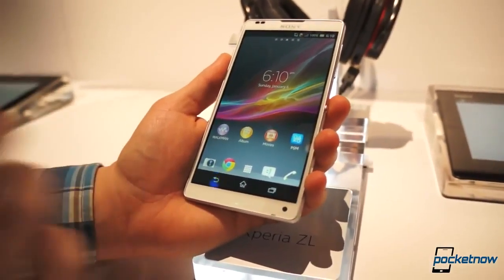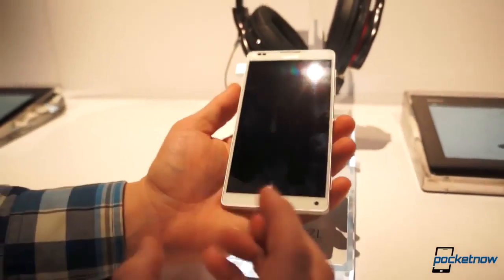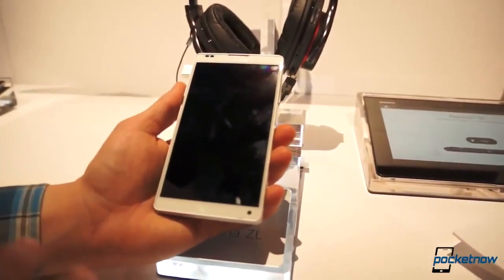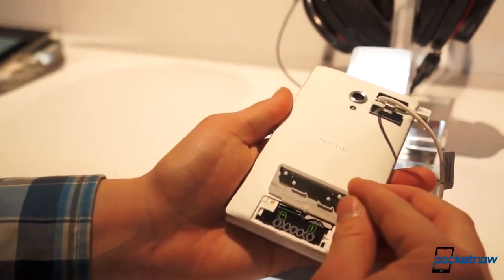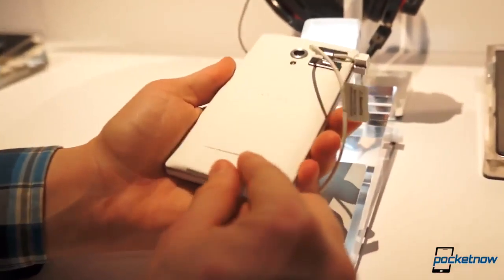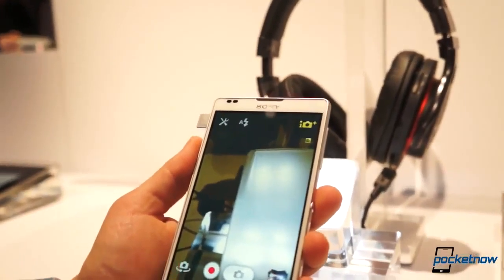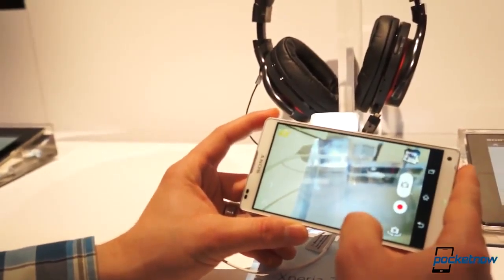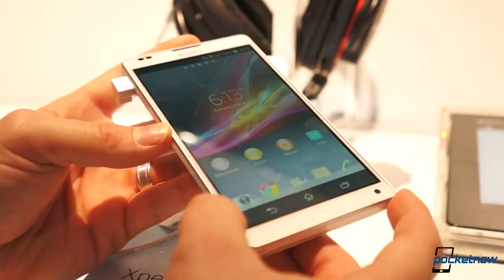Sony Xperia ZL Hands On